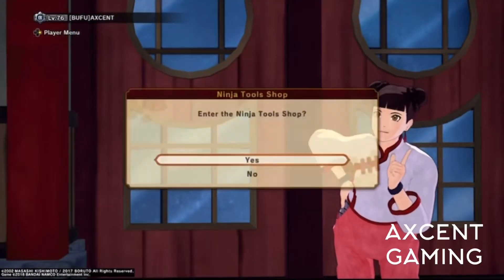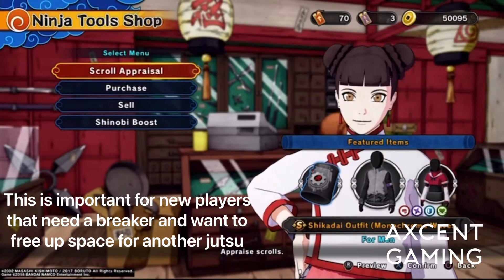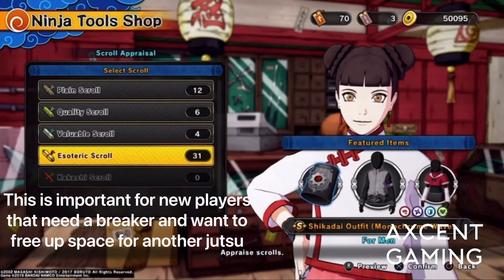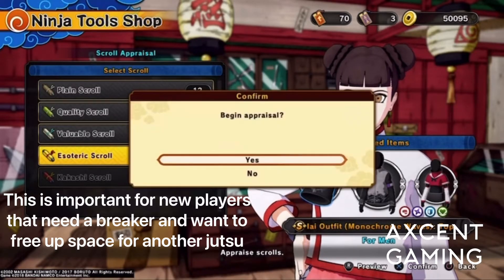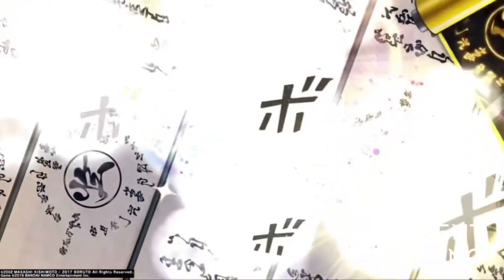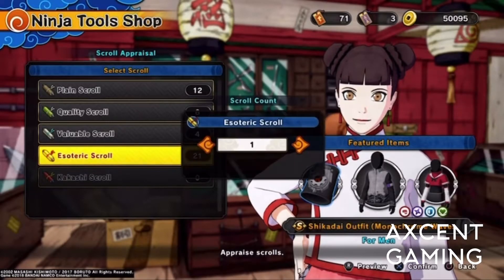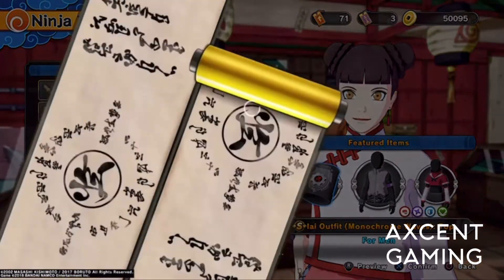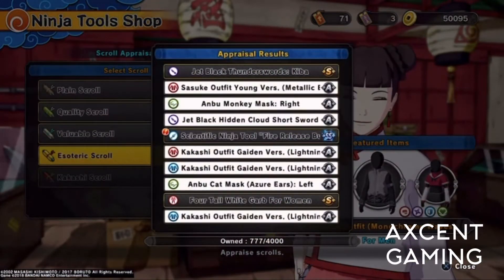How to get INFINITE ESOTERIC SCROLLS in Shinobi Striker with The OFFLINE SHOP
LEARN HOW TO GET TO THE OFFLINE STORE IN NARUTO TO BORUTO SHINOBI STRIKER ON THE PS5! I NOTICED WHEN I TRIED TO DO IT REGULARLY IT DID NOT WORK AND I SAW THE ONLINE STORE INSTEAD BUT THIS VIDEO WILL TEACH YOU HOW TO BYPASS THAT AND FOR YOU NEW PLAYERS YOU WILL BE ABLE TO GET THE FIRE RELEASE BULLET NINJA TOOL AS A BREAKER TO FREE UP SPACE FOR ANOTHER JUTSU OF YOUR CHOICE TO HELP WITH THOSE TEAM BUILDS AND TIPS ON HIW TO RESET YOUR ODDS AND NEVER WASTE ESOTERIC SCROLLS!

00:00 Intro

00:20 Esoteric Scroll Tips & Tricks

01:49 Endscreen